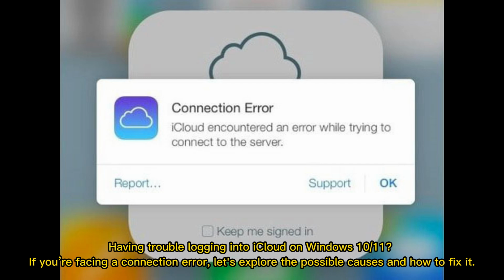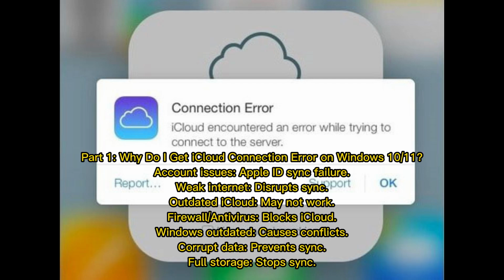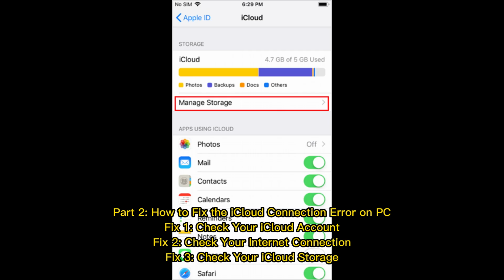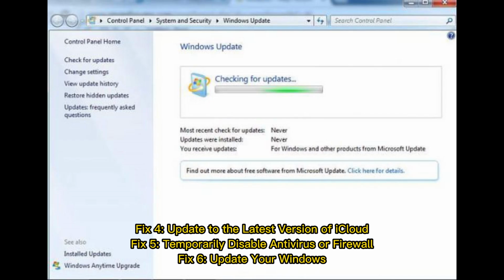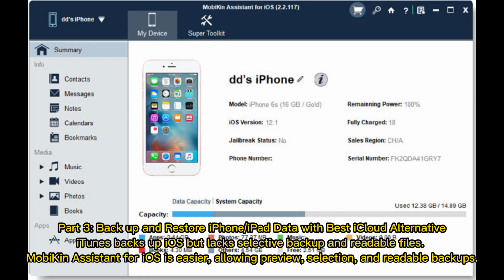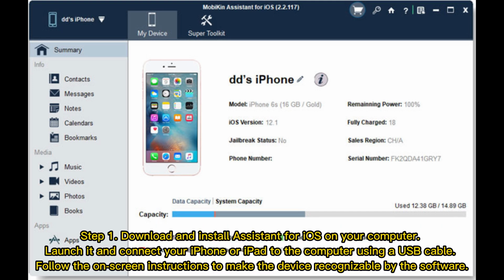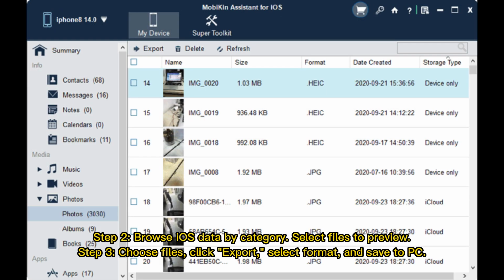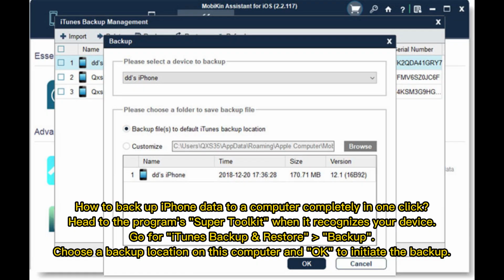Top 6 Fixes for "iCloud Connection Error" on Windows 11/10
Have no idea on how to fix the iCloud connectionn error on PC? Here in this video, we collect a 6 efficient ways to fix this problem and you will also get the best iCloud alternative to backk up your iOS device.

00:00 Start
00:13 Part 1: Why Do I Get iCloud Connection Error on Windows 10/11?
00:40 Part 2: How to Fix the iCloud Connection Error on PC [6 Fixes]
01:03 Part 3: Back up and Restore iPhone/iPad Data with Best iCloud Alternative